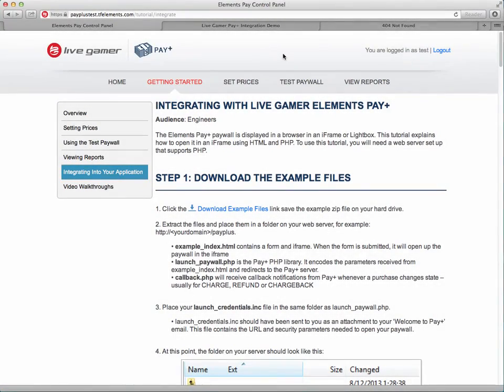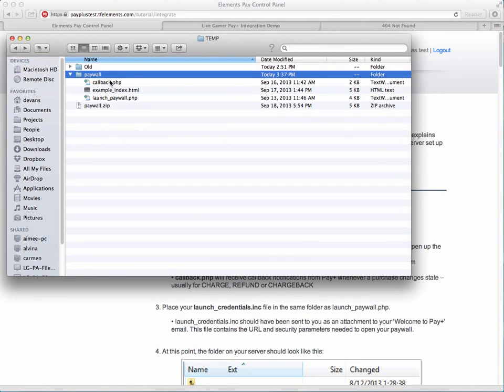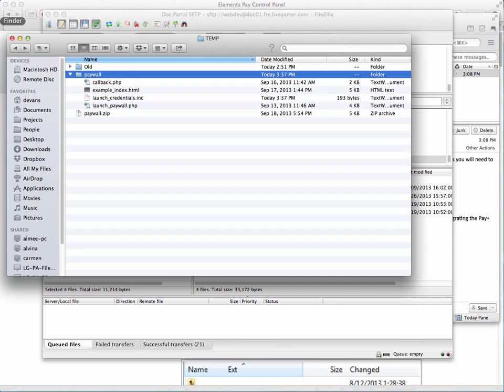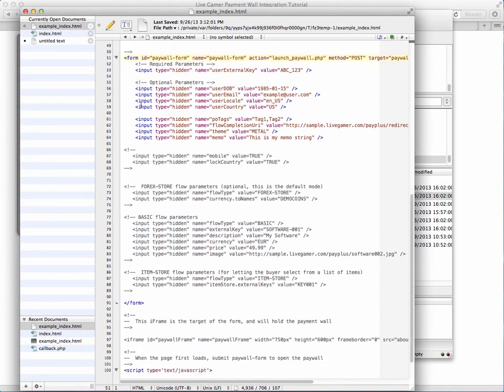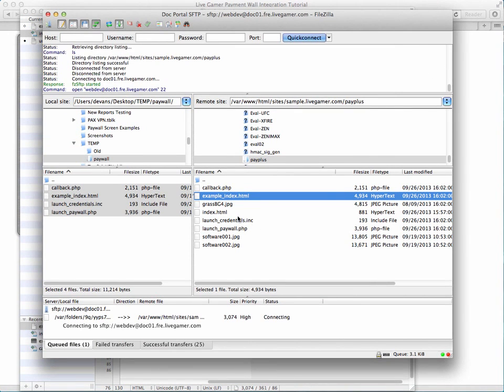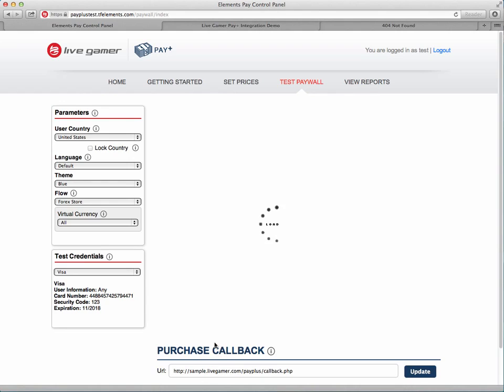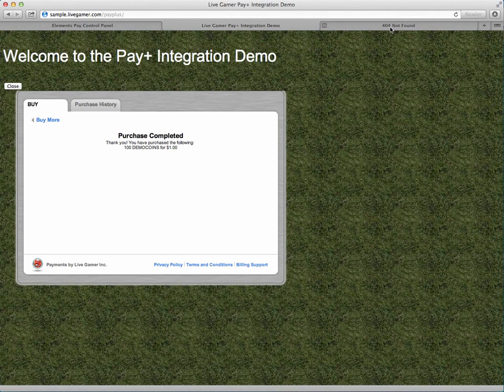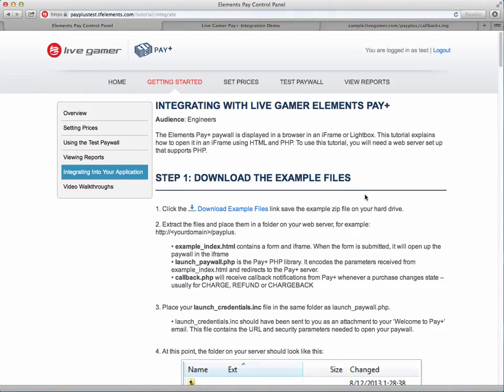Live Gamer Pay+ Tutorial #3 - Integration of your Paywall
Welcome to Pay+ from Live Gamer! In this video you'll learn more about how you can quickly integrate Pay+ into your website using a simple iFrame and callback handler.